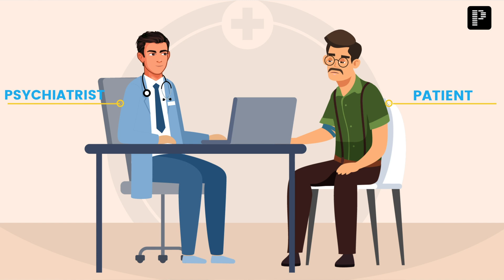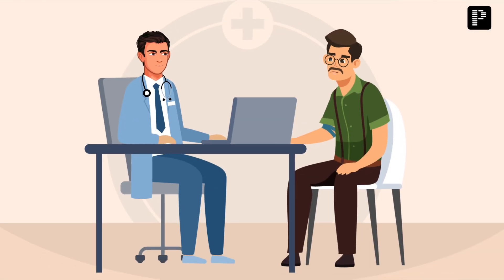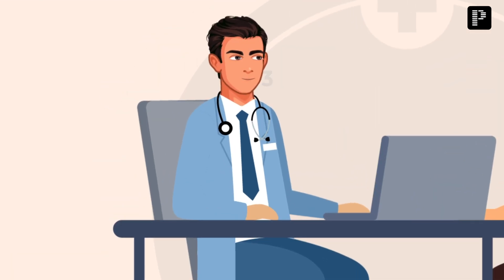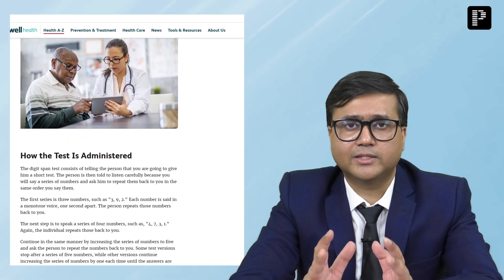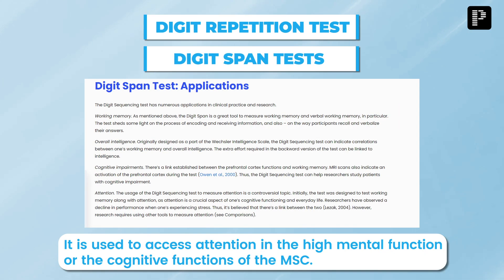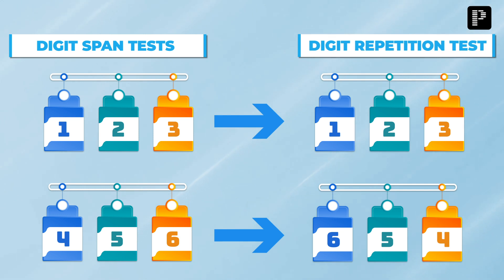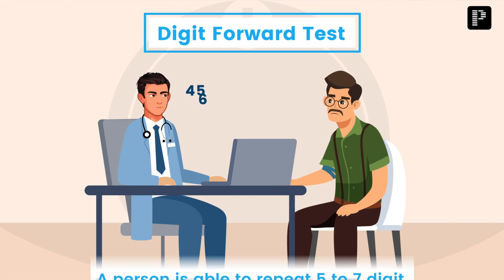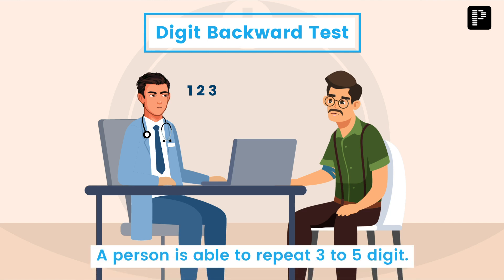Psychiatry and Memory Span: Psychiatry Case Analysis #1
Welcome to PrepLadder's YouTube channel! In this video, we have Dr. Ankit Goel, one of the most renowned faculties at PrepLadder platform, who is going to explain a case related to Psychiatry in an engaging way. This video is not only informative but also fun to watch, as Dr. Goel uses his trademark wit and humor to explain the case. He makes learning enjoyable. Don't forget to watch the video till the end, as you wouldn't want to miss out on any of the valuable insights that Dr. Goel has to offer.